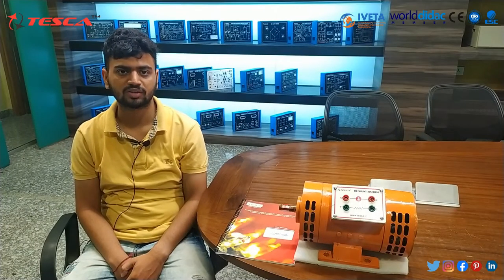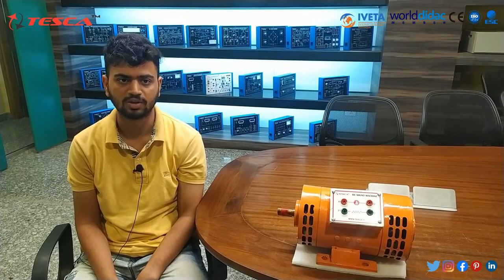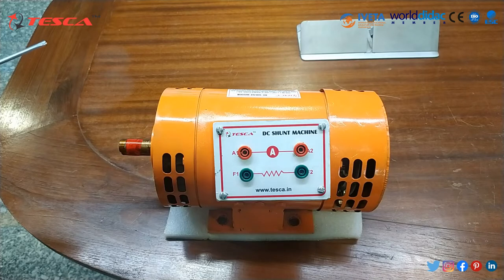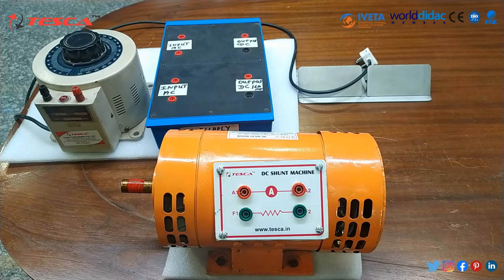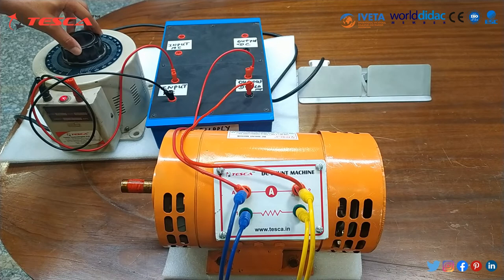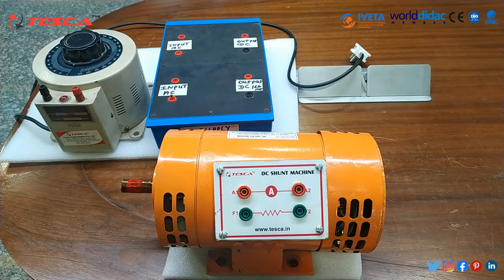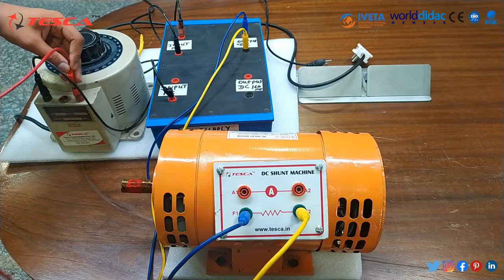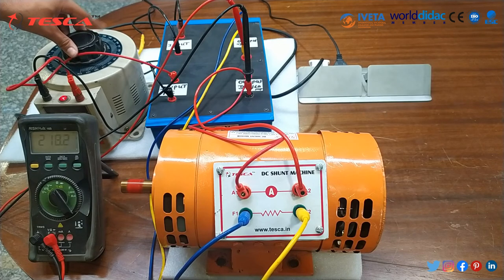DC Shunt Motor | Construction and Working Principle | Characteristics & Applicationsb || Tesca 69001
In this video, we described the DC Shunt Motor - Tesca 69001